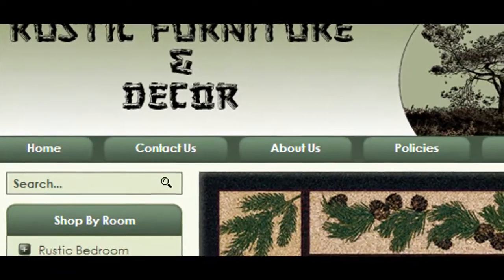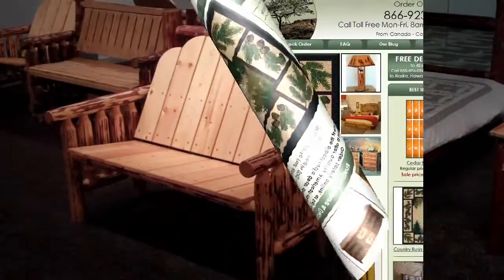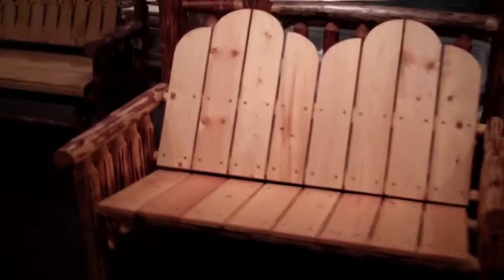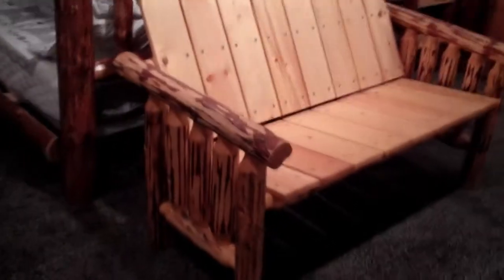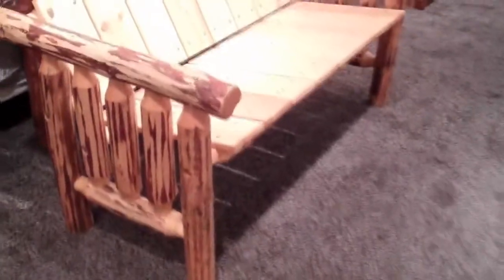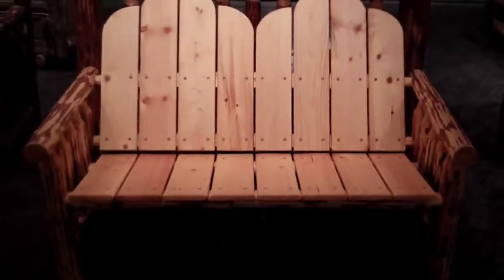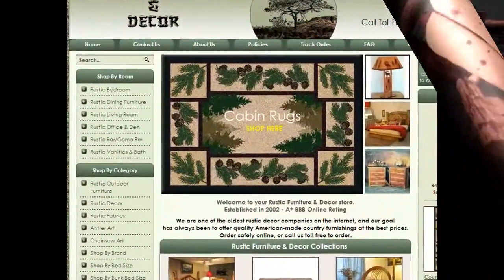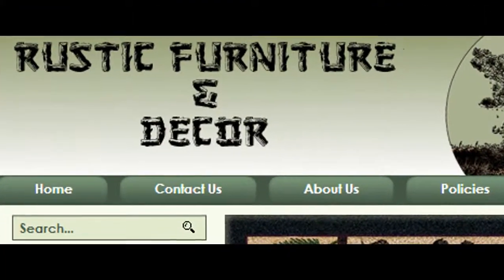"Glacier Country" Amish Pine Log Deck Bench / Loveseat by Montana Woodworks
RusticFurnitureDecor.com presents this video showcasing the rustic "Glacier Country" Amish Pine Log Deck Bench / Loveseat by Montana Woodworks.